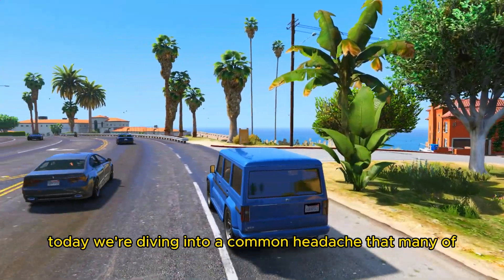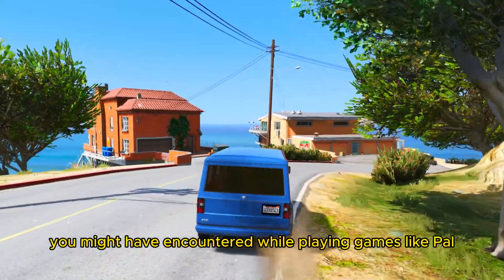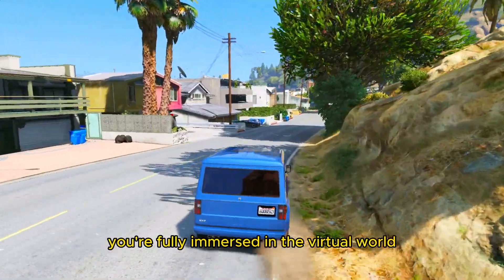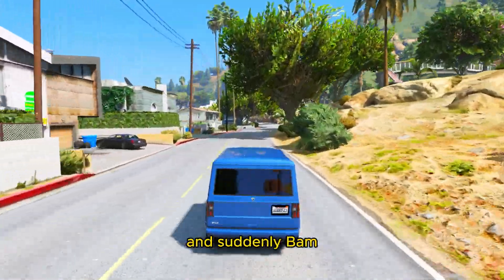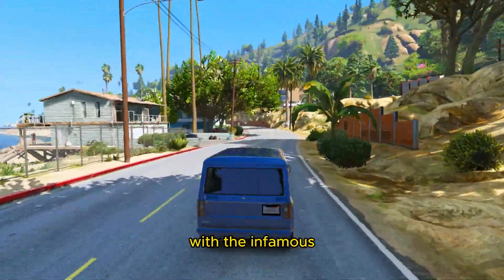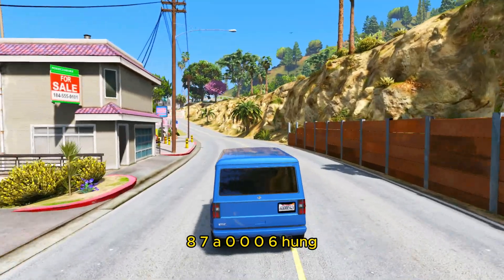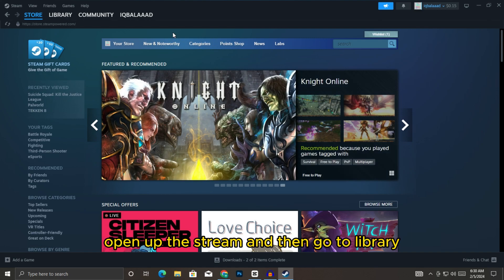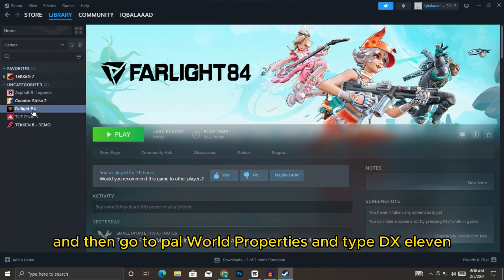🔧Unreal engine is exiting due to D3D device being lost. Error 0x887A0006 Hung FIX 2024📈✅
Hope you guys enjoyed it, Did this video help you out? if it did, Hit 👍 "LIKE" - Thank you!

TITLE►🔧Unreal engine is exiting due to D3D device being lost. Error 0x887A0006 Hung FIX 2024📈✅